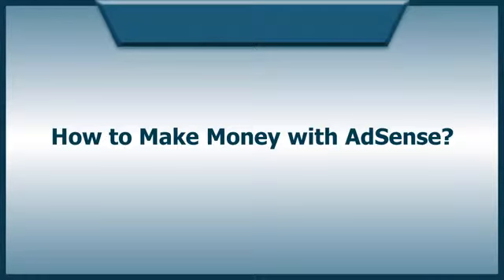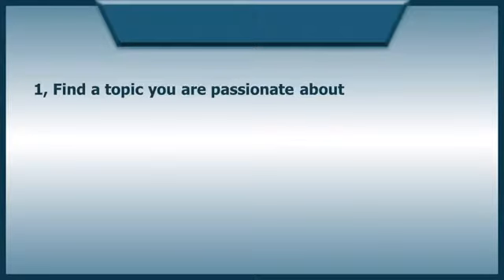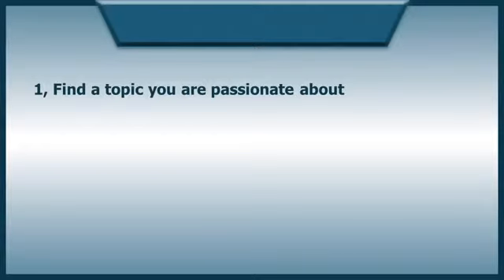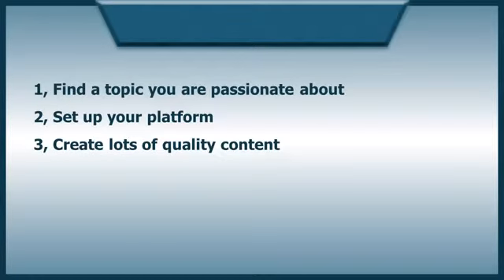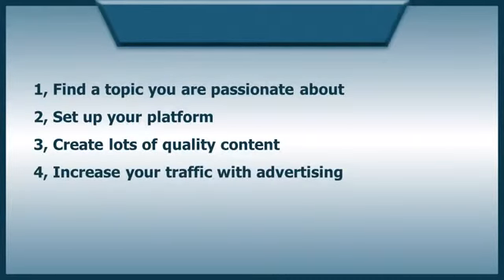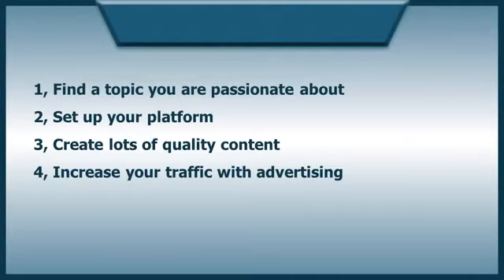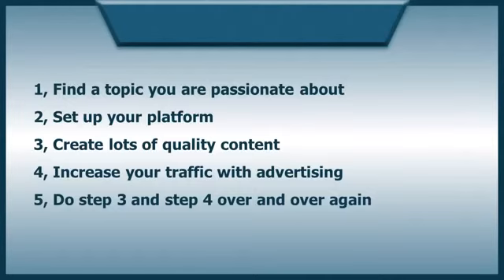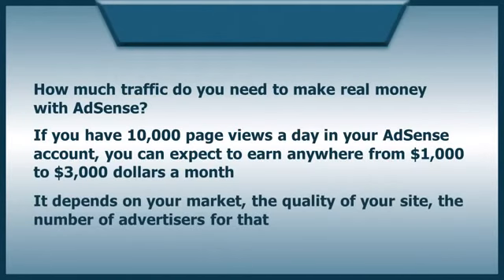Top 10 methods to easy earnings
1.teaching
online business